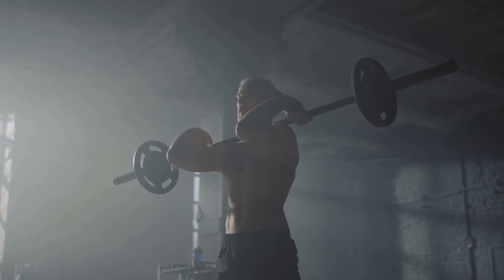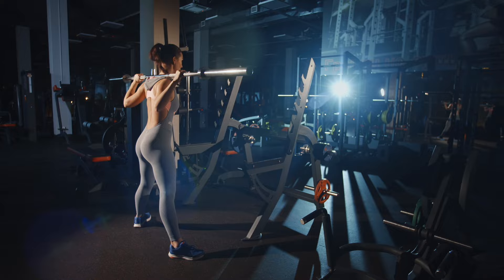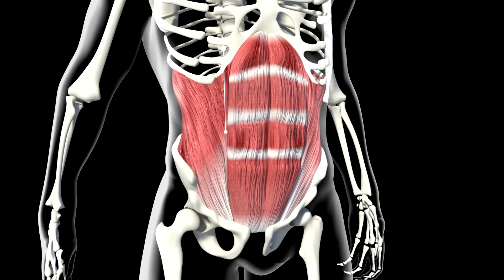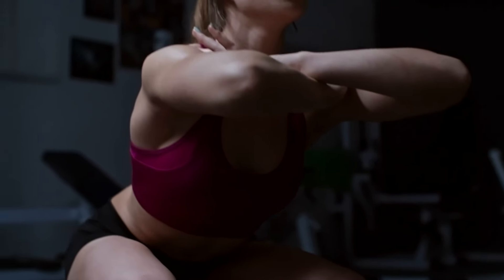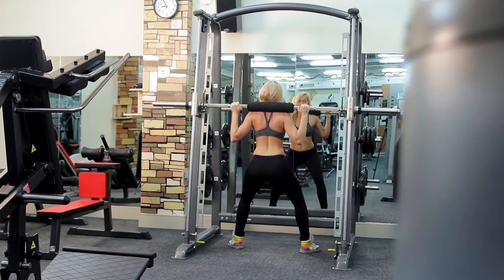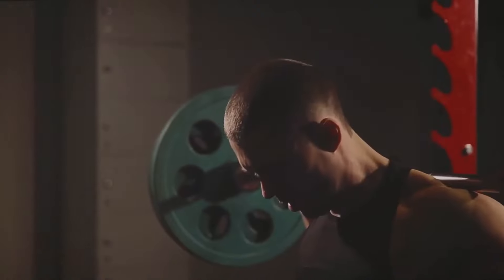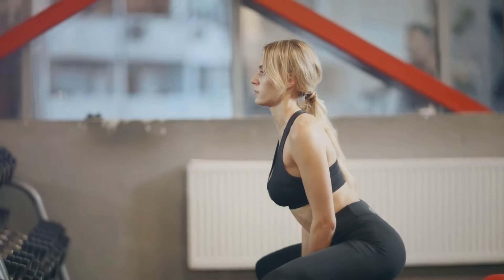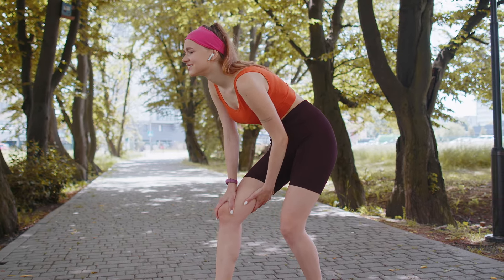Squat Science Unraveling the Ultimate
In this video, we'll be unveiling the Squat Science, unearthing the ultimate exercise for building muscle and losing fat.

If you're looking for a leg day routine that will push your limits, then you need to check out this video! We'll be detailing the best leg exercises for building muscle and losing fat, as well as providing some tips on how to properly perform each exercise.

Welcome to "The Squat Science: Unveiling the Ultimate Exercise"! In this captivating video, we delve into the fascinating world of squats and explore why they are widely regarded as the ultimate exercise. Prepare to be amazed as we uncover the scientific reasons behind the effectiveness of squats in sculpting your lower body and enhancing overall strength.

In this enlightening journey, we unravel the numerous benefits that squats offer. From building lean muscle mass and boosting metabolism to improving flexibility and enhancing posture, squats provide a holistic approach to fitness. Discover how this compound movement effectively targets your glutes, quads, hamstrings, and core, providing you with a solid foundation for superior athleticism.

Through comprehensive research and expert interviews, we demystify the biomechanics of squats, elucidating the muscular activation and joint involvement that make them such a phenomenal exercise. Our video breaks down proper squat form, ensuring you attain maximum results while mitigating the risk of injury.

Delving deeper into the science, we explore the physiological responses induced by squats, such as the release of growth hormone and endorphins, which contribute to muscle growth, improved mood, and increased energy levels. Witness firsthand how squats can be a key catalyst in your fitness journey.

To add even more value, we dispel common misconceptions surrounding squats, addressing fears of bulking up or causing knee damage, and highlight why they are suitable for individuals of various fitness levels. Whether you are a beginner or a seasoned fitness enthusiast, our video offers valuable insights to help you optimize your squatting technique.

"The Squat Science: Unveiling the Ultimate Exercise" is an invaluable resource for anyone seeking to understand the true power behind squats. Equip yourself with the knowledge to achieve your fitness goals, enhance your athletic performance, and unlock the transformative potential of this remarkable exercise.

Get ready to unlock the secrets of squats and witness why they truly are the ultimate exercise!